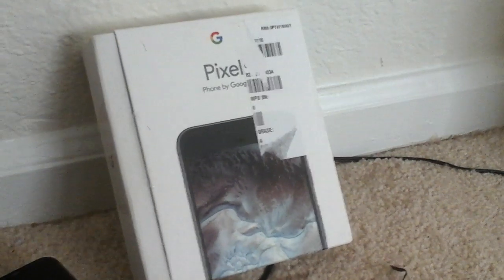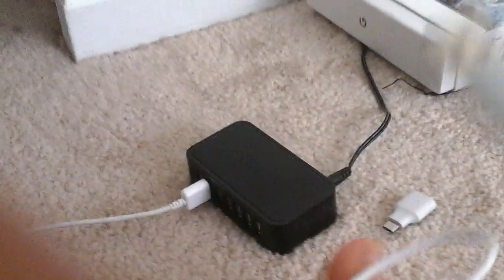My new Google pixel